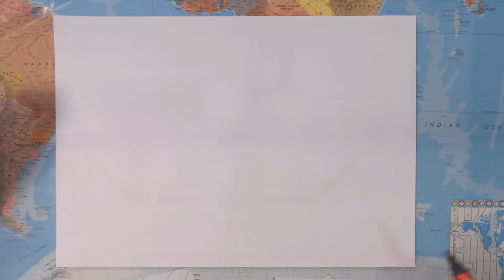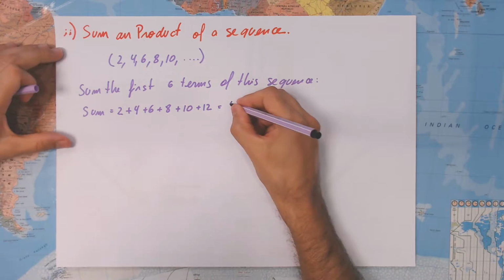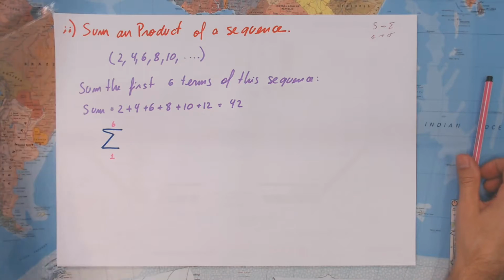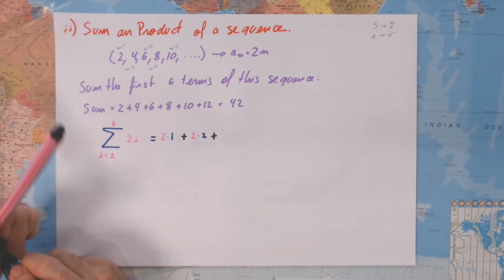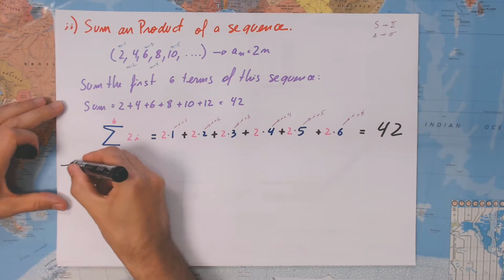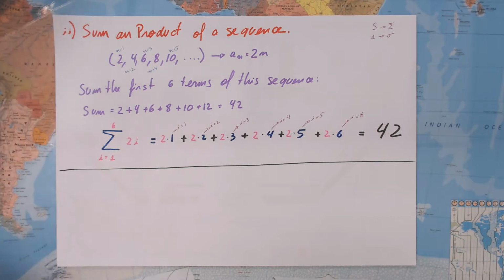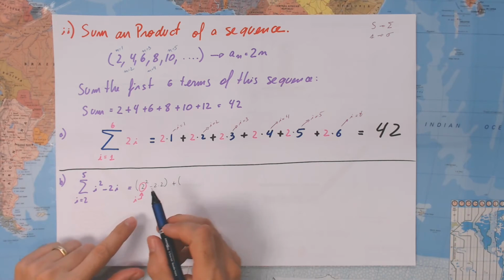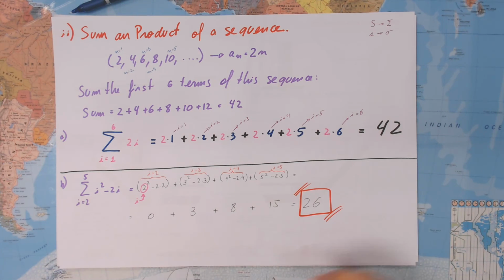PAGE 7) *THEORY* - Sum of a Sequence: 2 sum exercises